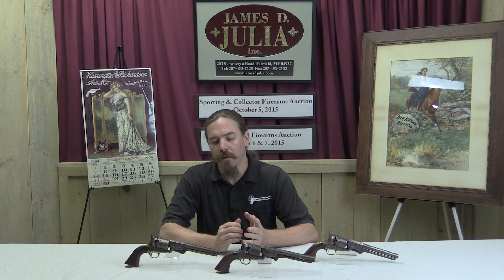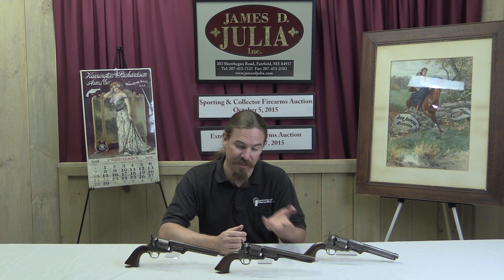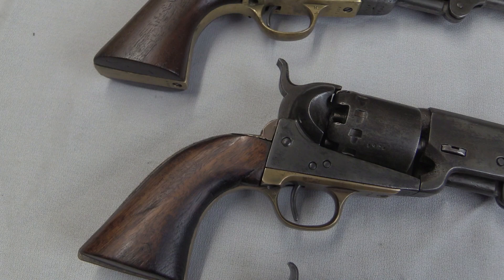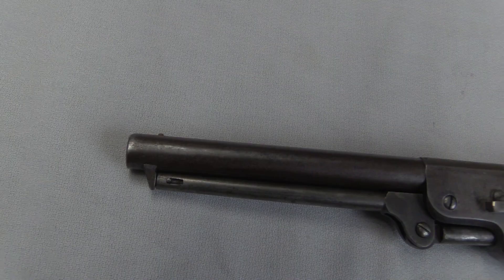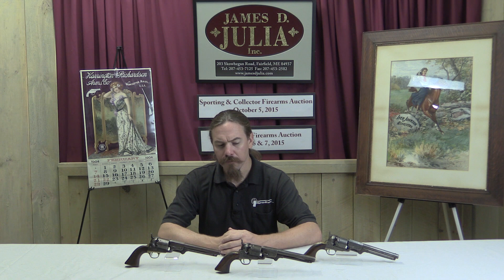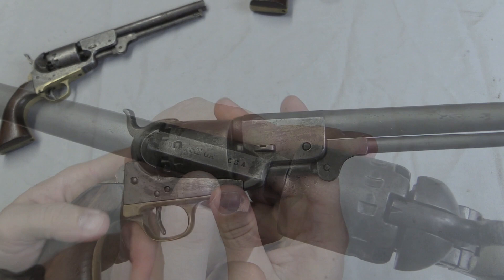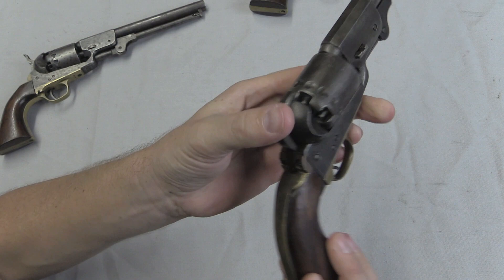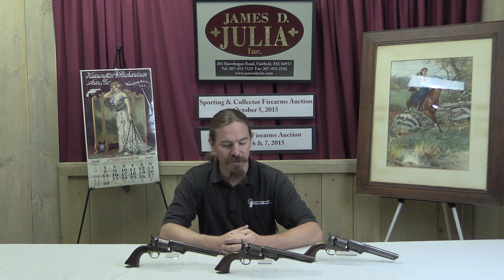Confederate Revolvers: Leech, Rigdon, & Ansley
There was not much industrial production the the Confederate States of America during the US Civil War, and Confederate-made revolvers have been very collectible for a very long time. Today we're taking a look at three such revolvers made by a series of companies that evolved throughout the war. Specifically, a Leech & Rigdon, a CH Rigdon, and a Rigdon & Ansley.

All three are mechanically copies of the Colt 1851 Navy, as are most Confederate revolvers, but they have some distinctive features. In addition, by looking at all three together we can see some of the changes that took place as the war progressed.